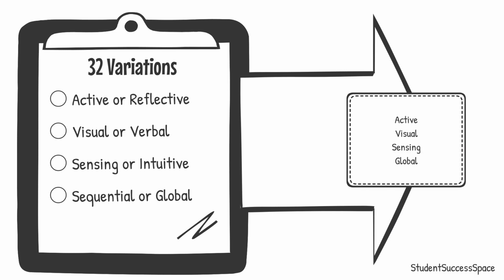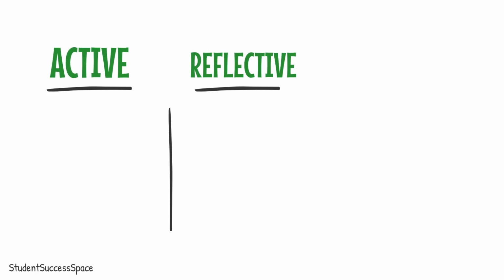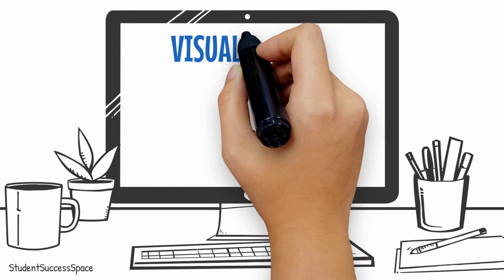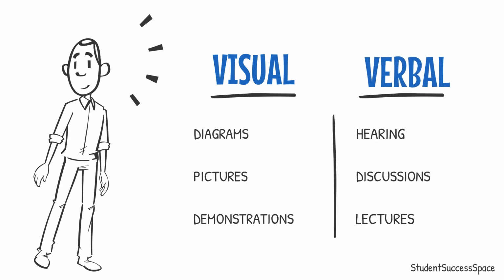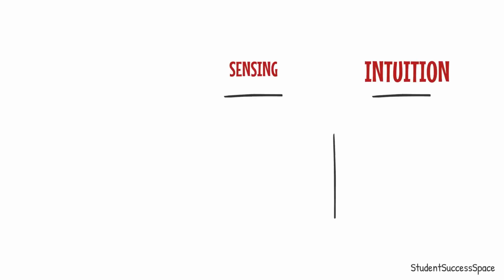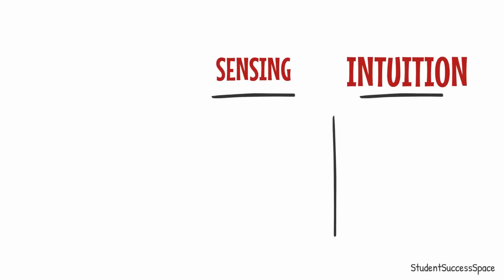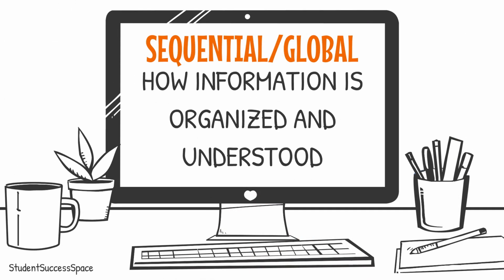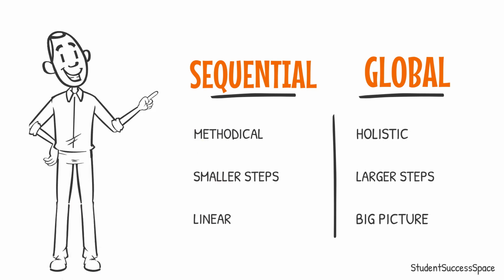Felder and Silverman Learning Styles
Within this learning style, the Felder and Silverman Index of Learning Styles, there are a potential of 32 different learning style combinations. The different styles are created through choosing one option or the other. For instance, sensory/visual/active/global. It is important to remember that although everyone has a preference toward one end of the spectrum or the other, everyone will use both sides at times.

Atkinson, T. & Harrington, N. (2017). The Personal Pursuit of Progress. ISBN: 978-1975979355

or Instagram: StudentSuccessSpace